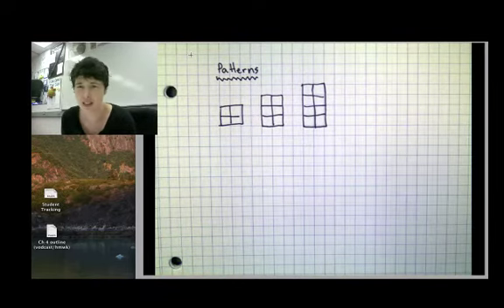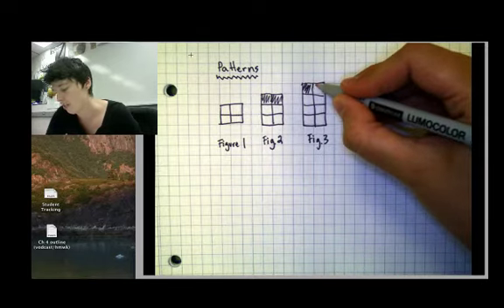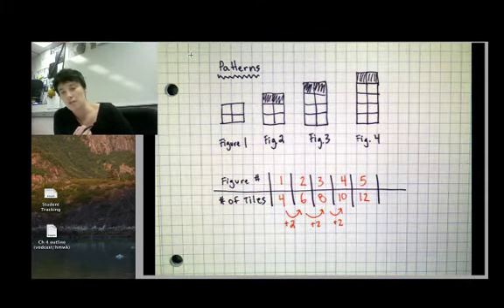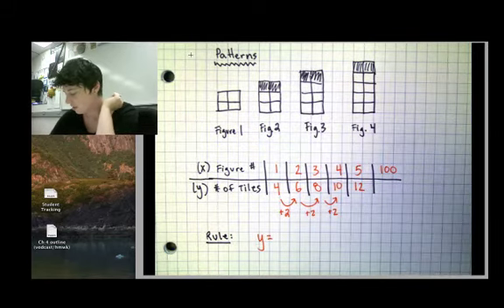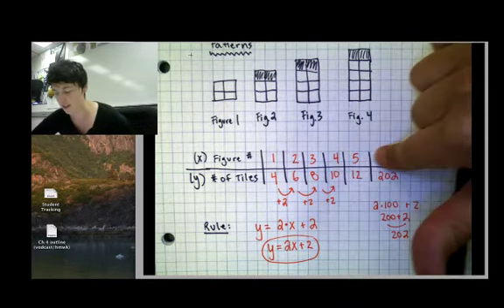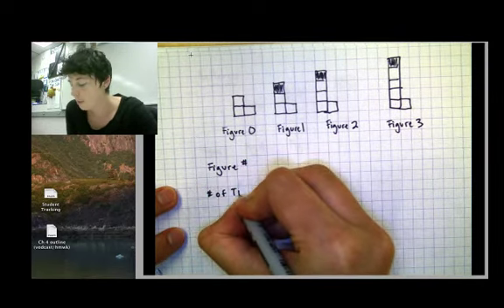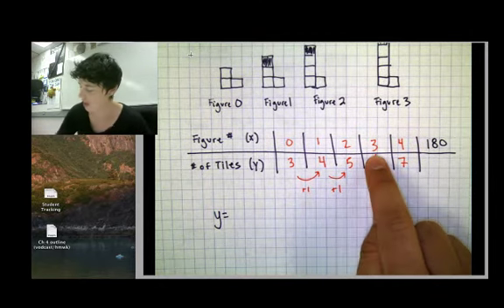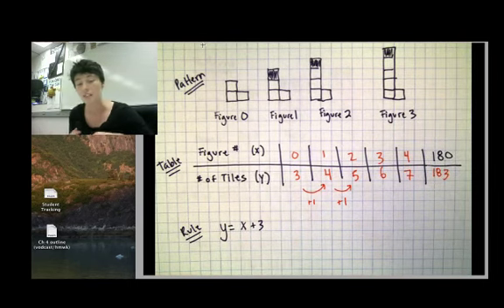3.1 Pattern, Table, Equation.mov